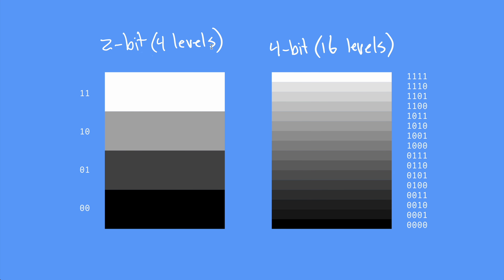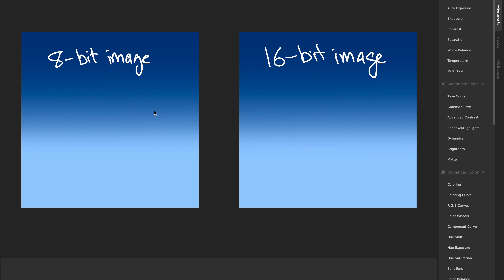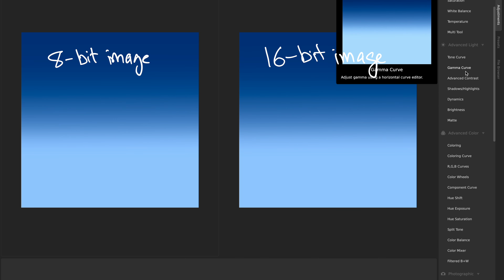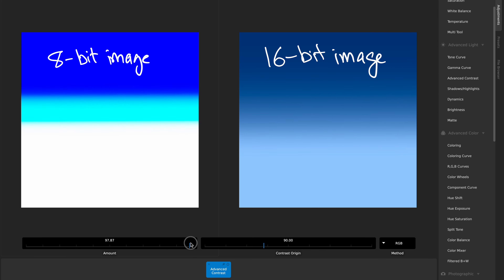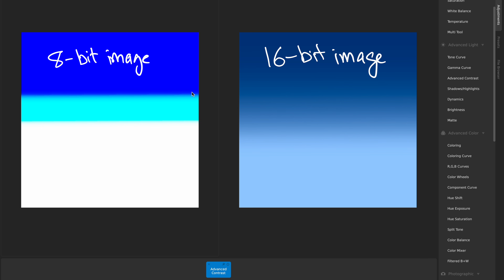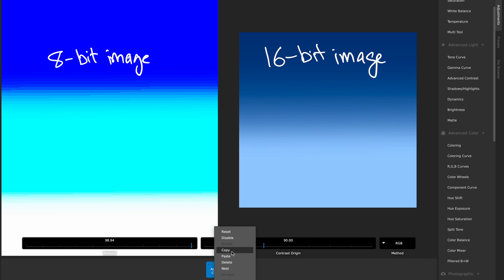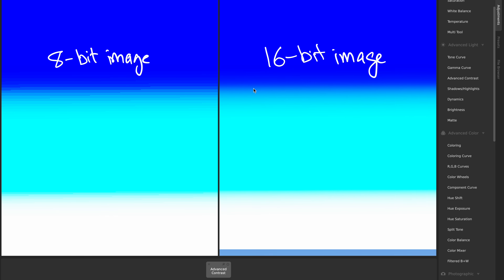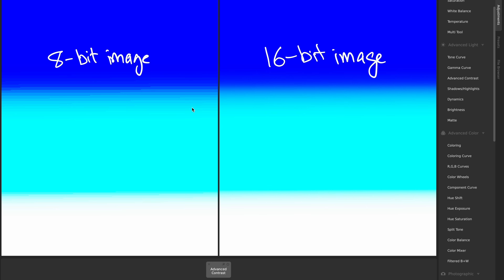The REAL difference between 8 bit and 10 bit (and 16-bit) videos and photos EXPLAINED (ZV-E10ii)!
What is the practical difference between 8-bit and 10-bit and 16-bit videos and photos? A simple explainer with examples of why you should be recording high-bit-depth footage if you plan to do any color editing later.

00:00 The usual explanation
00:45 A better explanation
01:14 Illustrated example
02:05 How it affects editing
03:16 Log video footage

Camera used: Sony ZV-E10 mark II
Photo editor: CameraBag Pro